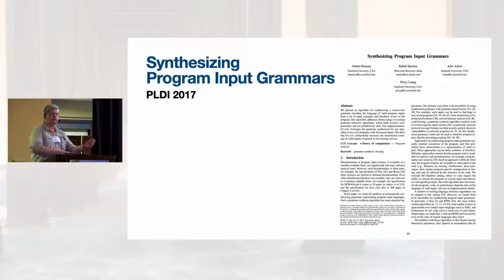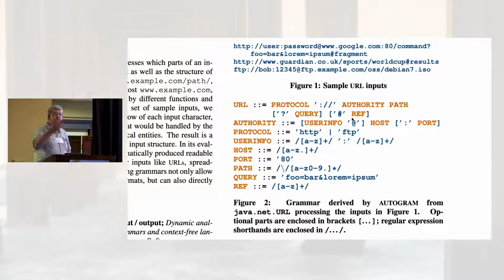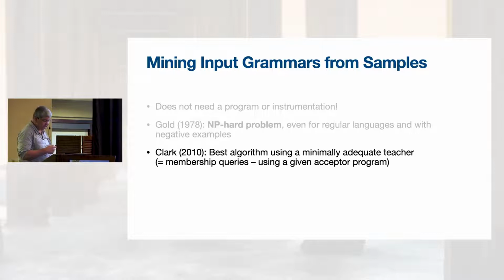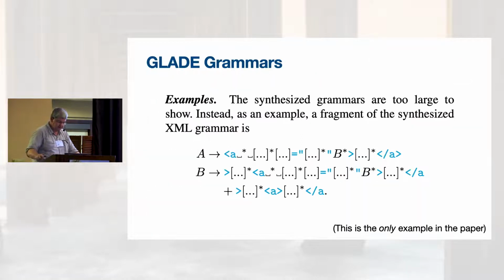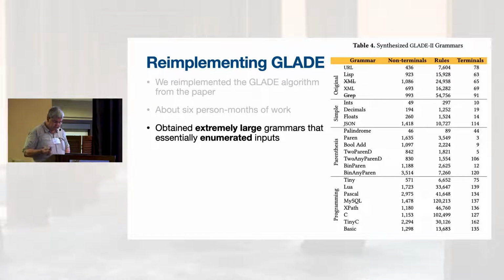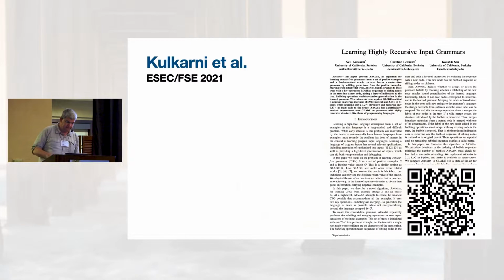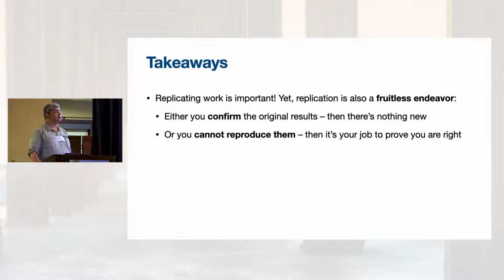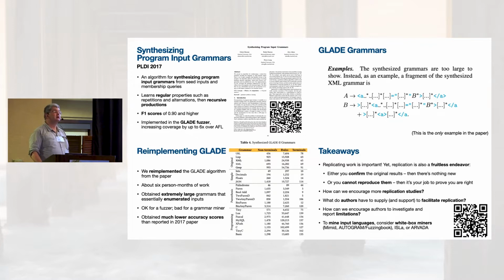“Synthesizing Input Grammars”: A Replication Study